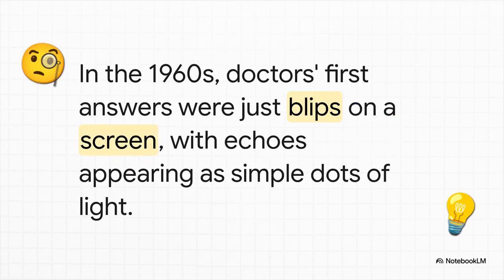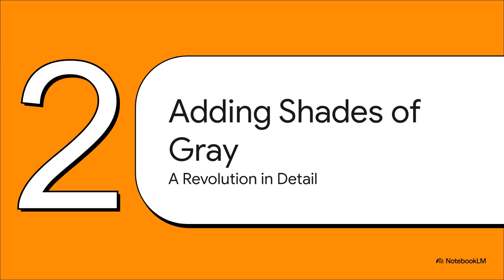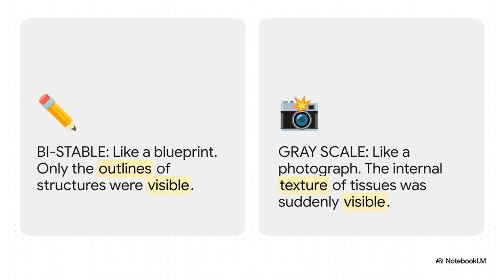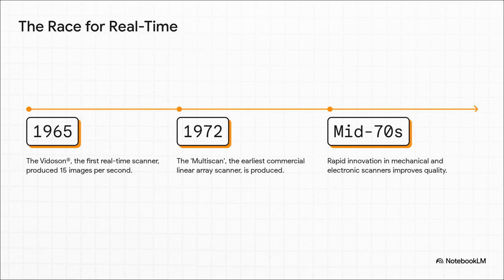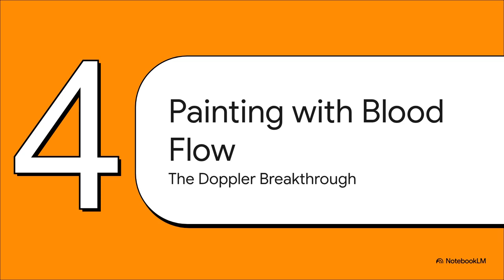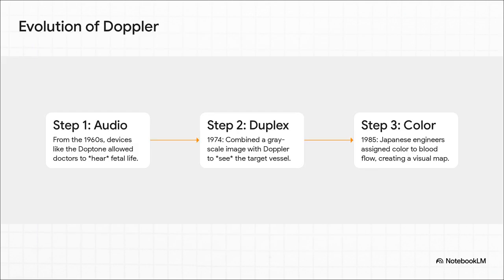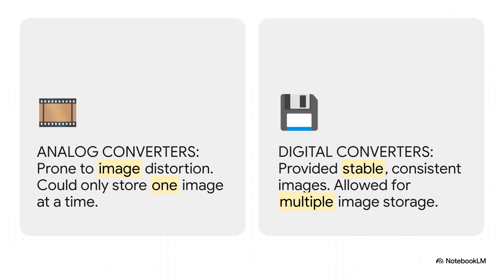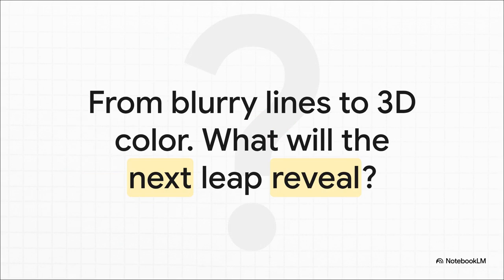The Quest for a Clearer Picture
Part 2/3 on the history of Ultrasound - a NotebookLM video based on a web article